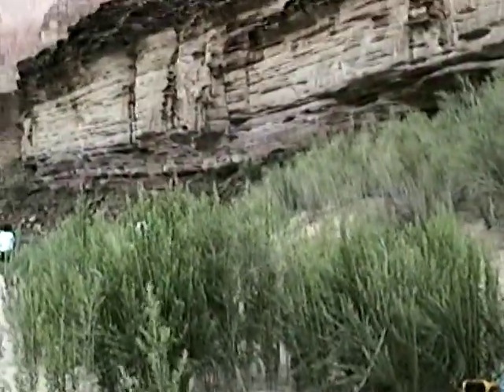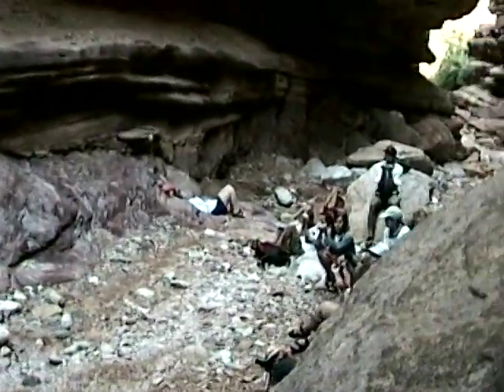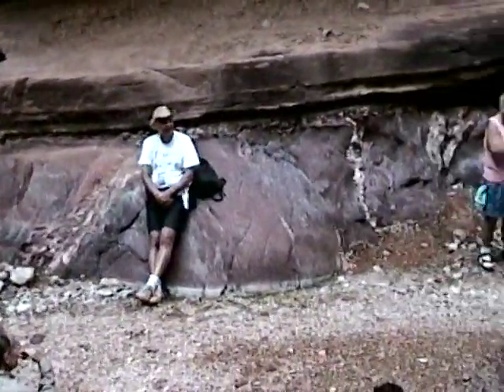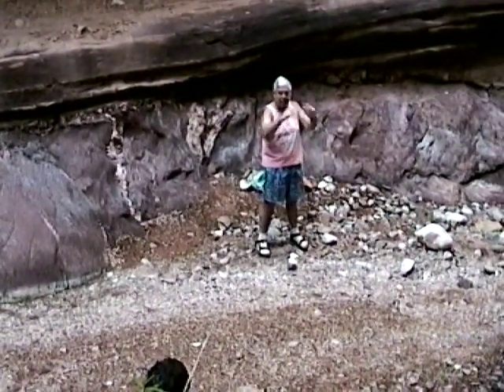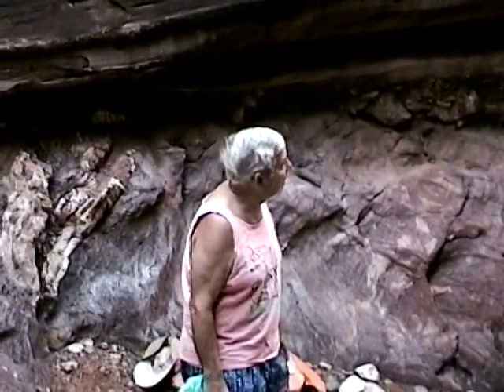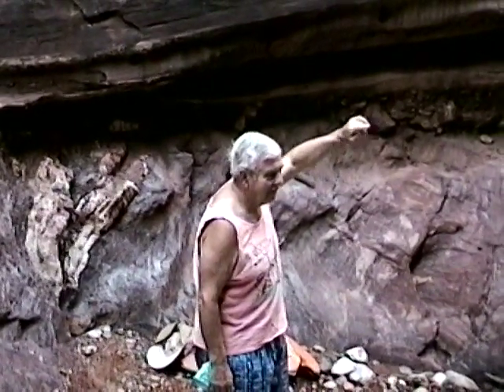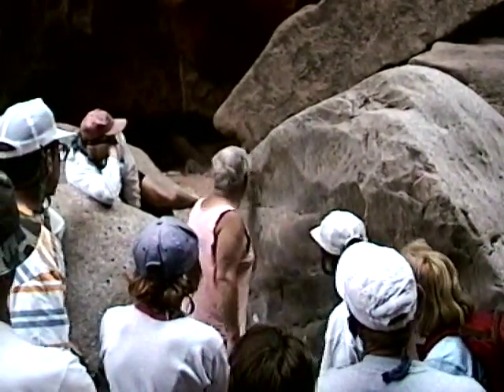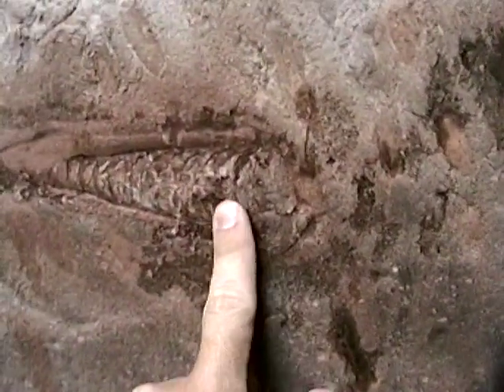Great Unconformity by Professor Fred Cropp, College of Wooster Professor of Geology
June 1997, Blacktail Canyon in the Grand Canyon.  Fred Cropp (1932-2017) explaining the Great Unconformity of over 1 Billion years of rock missing between two layers of rock.